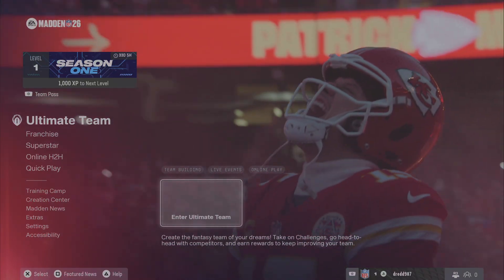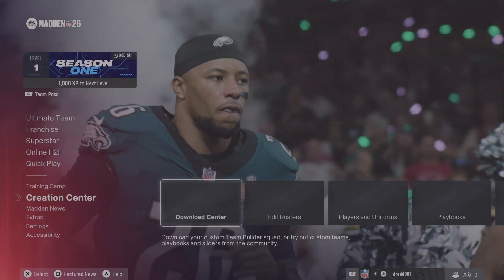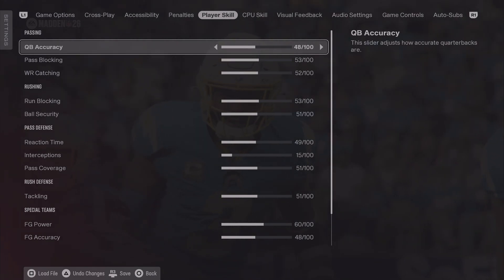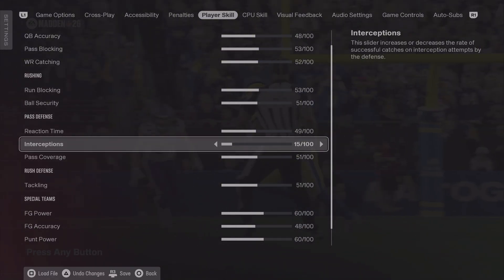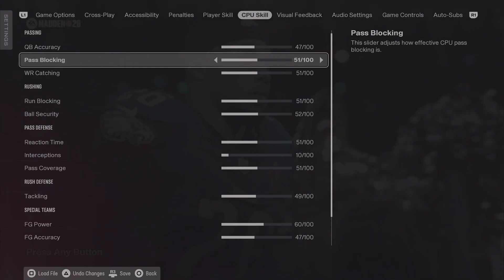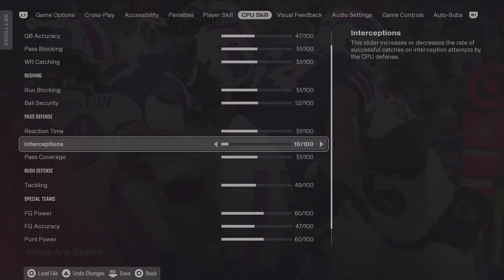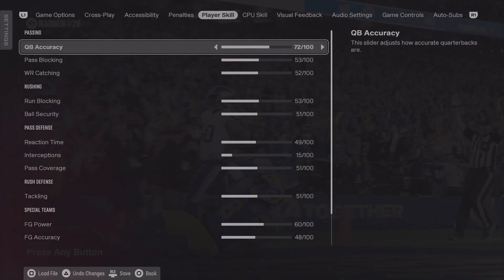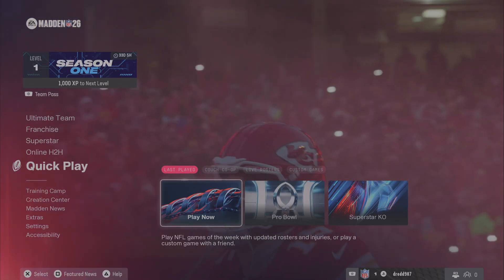Tutorial: How to import CUSTOM SLIDERS into NFL Madden 26 on PS5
In this short tutorial, I'll show you how to import custom SLIDER files from the community files into Madden 26 on Playstation 5 and how to use them.